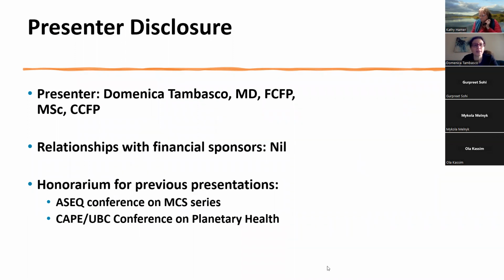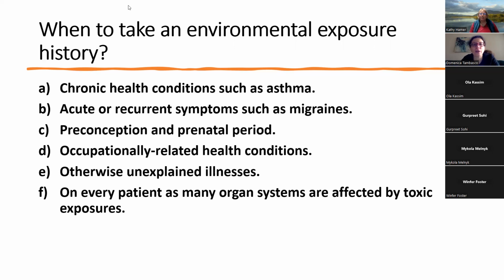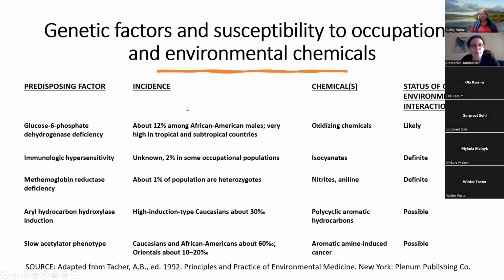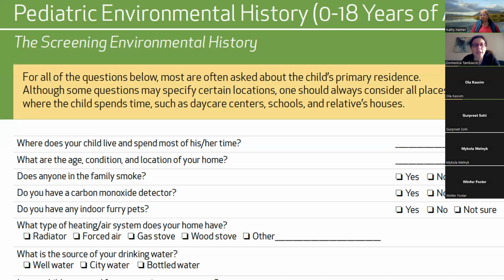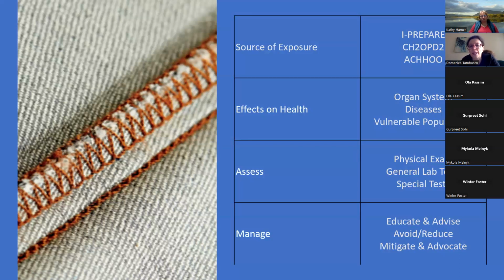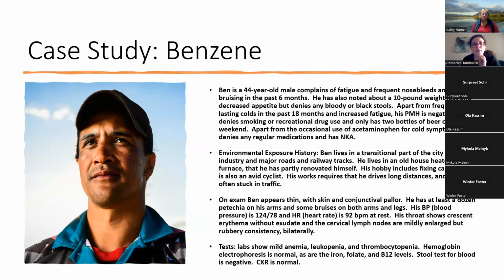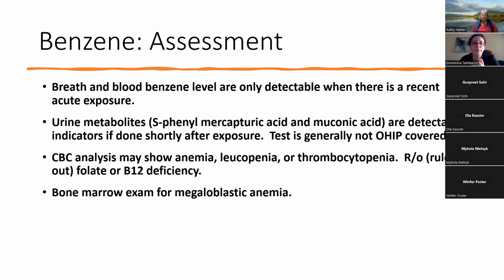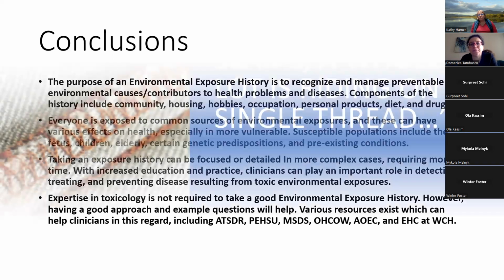Why, When, and How to Take an Environmental Exposure History by Dr Domenica Tambasco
Learning Objectives:
1. Describe the purpose and the components of an Environmental Exposure History.
2. Recognize common sources of environmental exposures and the potential impacts on health.
3. Discuss possible health effects associated with toxic environmental exposures and most susceptible groups.
4. Implement an Environmental Exposure History with a case study using the SEAM approach.